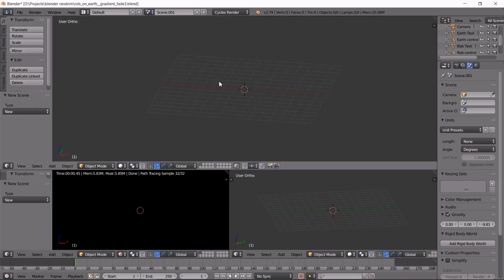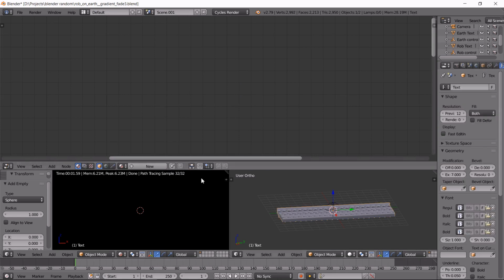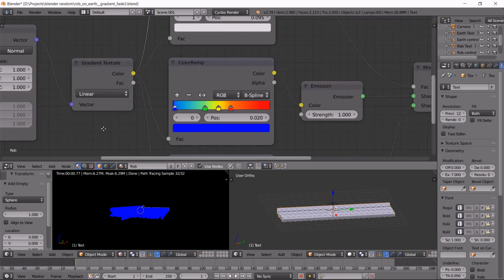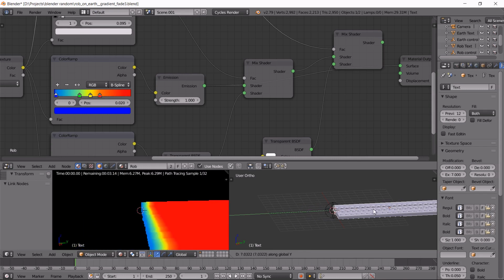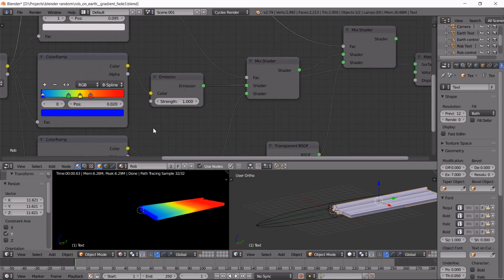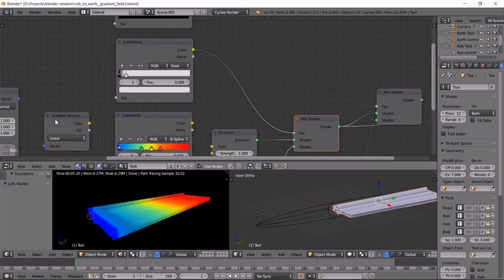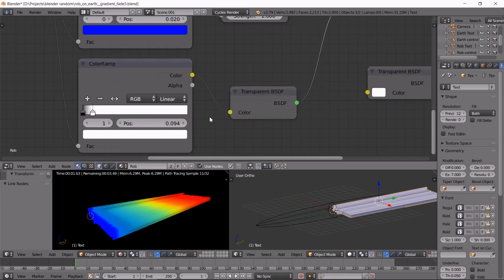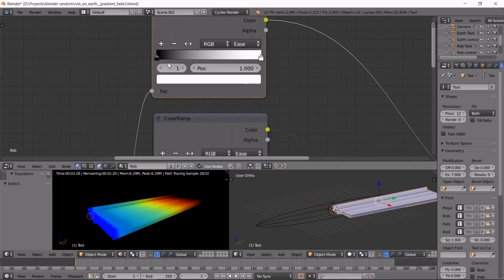rob on earth light titles blender cycles tutorial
Very quick tutorial using Blender 2.79 to create some zooming light titles.

Came up with this cool effect in Blender and thought I would share it.

Al though not influenced by the Superman (1978) title sequence everyone keeps noting the similarity. Judge for yourself